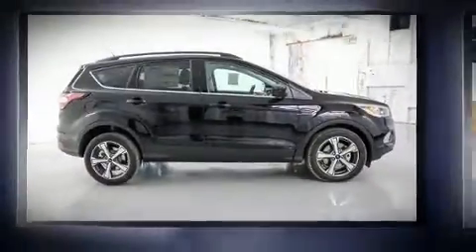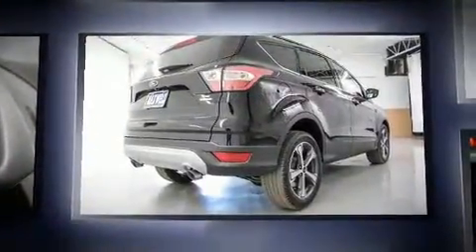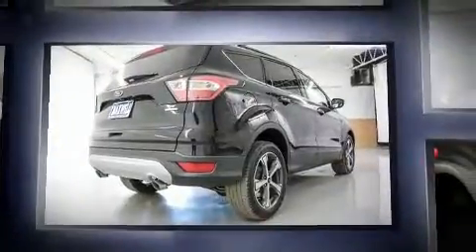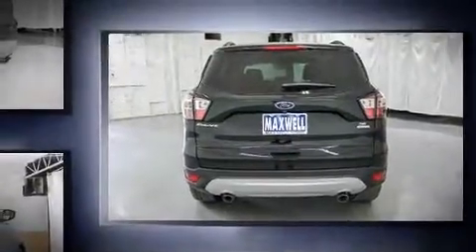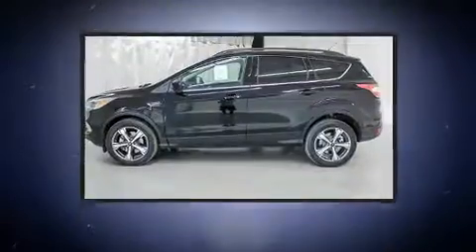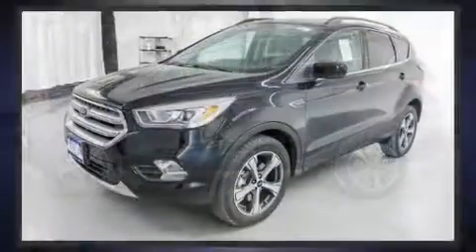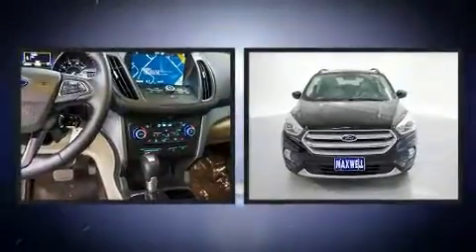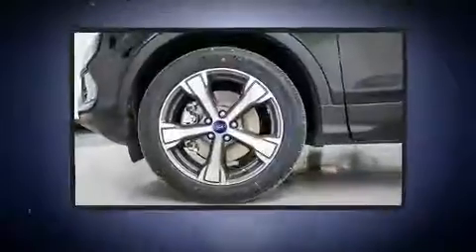2017 Ford Escape SE in Austin, TX 78745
Maxwell Ford
5000 South I.H. 35

You can expect a lot from the 2017 Ford Escape. Under the hood you'll find a 4 cylinder engine with more than 200 horsepower, and for added security, dynamic Stability Control supplements the drivetrain. A turbocharger is also included as an economical means of increasing performance. This model accommodates 5 passengers comfortably, and provides features such as: a power seat, heated seats, fully automatic headlights, telescoping steering wheel, power windows, cruise control, and remote keyless entry. Features such as automatic climate control and leather upholstery prove that economical transportation does not need to be sparsely equipped. For drivers who enjoy the natural environment, a power moon roof allows an infusion of fresh air. Passengers are protected by various safety and security features, including: dual front impact airbags with occupant sensing airbag, head curtain airbags, traction control, ignition disabling, an emergency communication system, and 4 wheel disc brakes with ABS. Brake assist technology provides extra pressure when applying the brakes. We have the vehicle you've been searching for at a price you can afford. Stop by our dealership or give us a call for more information.